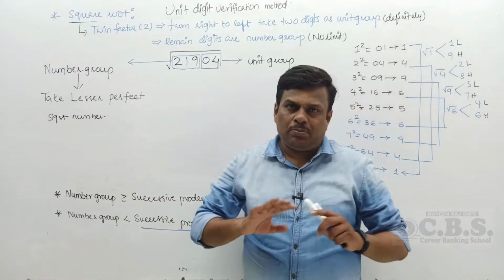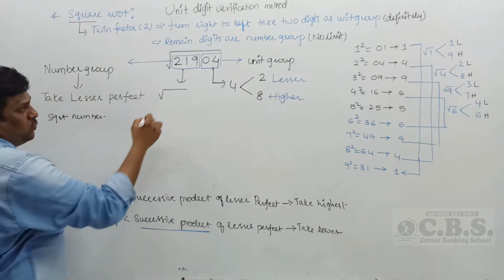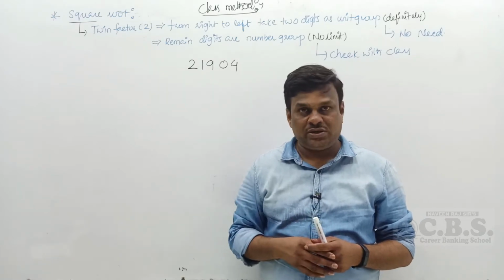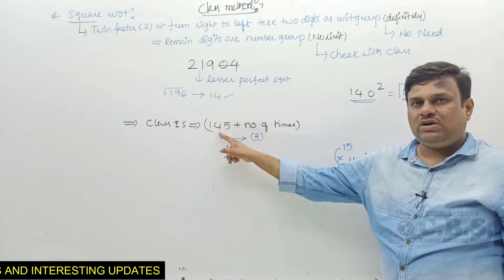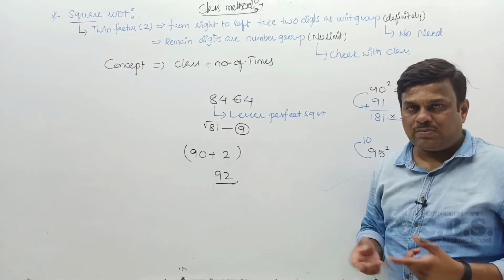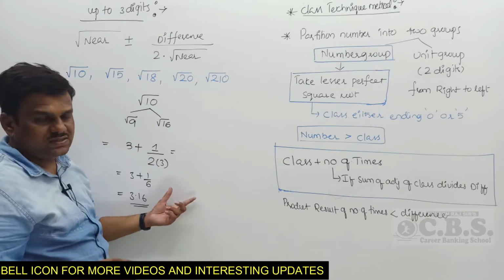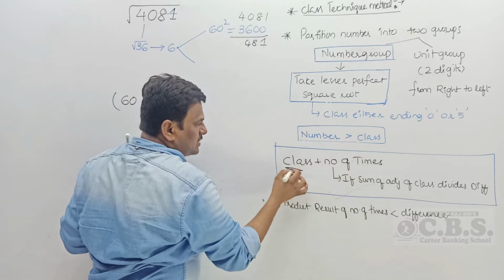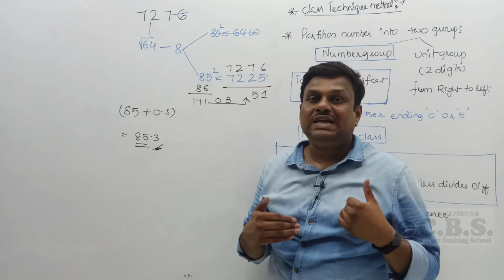Tricky concepts for Perfect/Non Perfect Square root Numbers||| Naveenraj sir|Bank|SSC|NTPC|RRB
This video covers the following Models
1.Method for Perfect square root number in two methods one is unit digit verification method other is class method
2.Method for Non perfect square root number in two methods for bellow three digit and above three digit number